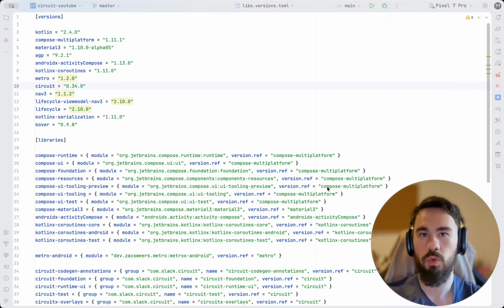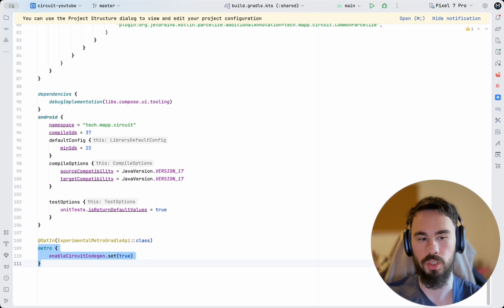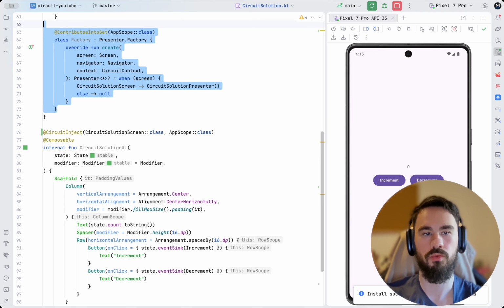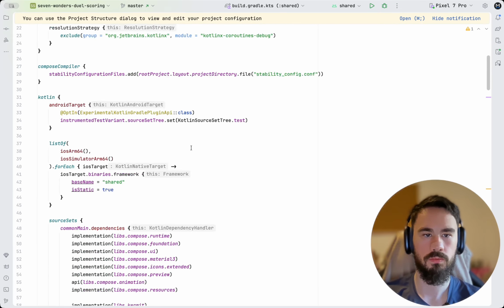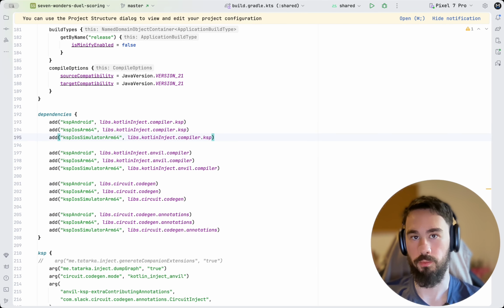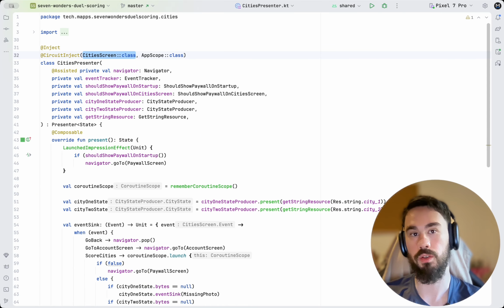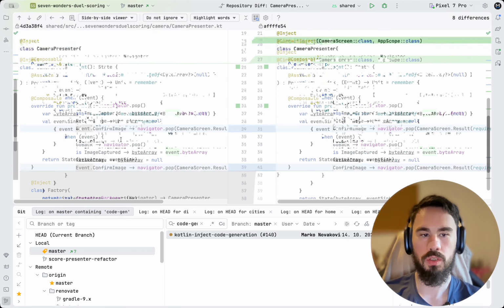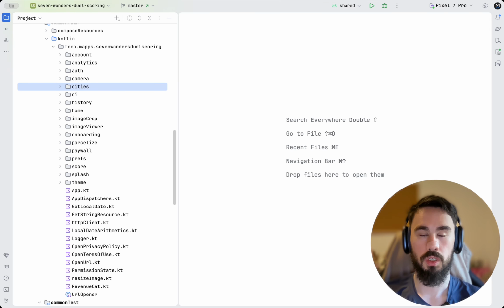Jetpack Compose Slack Circuit code-gen Metro kotlin-inject KSP